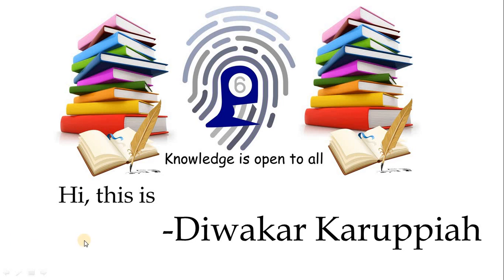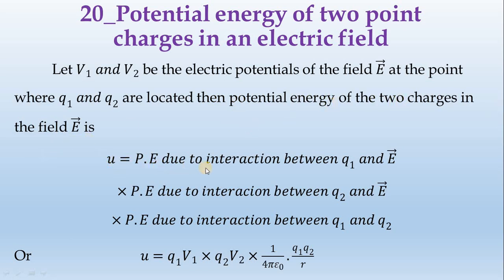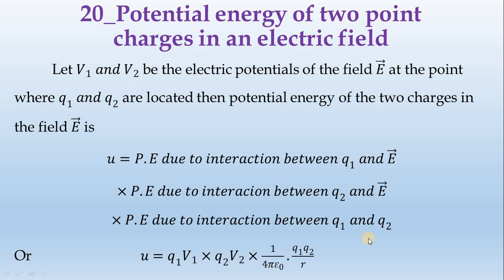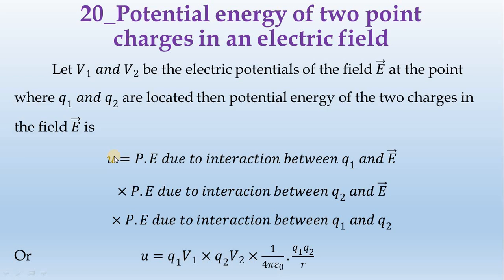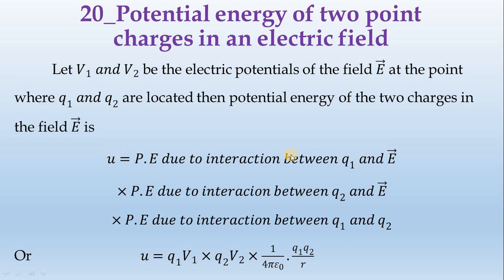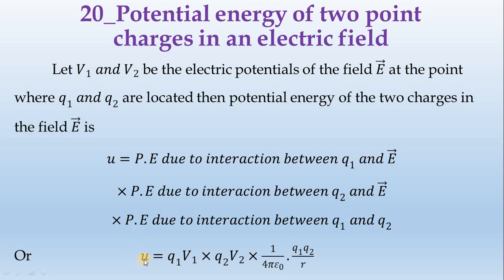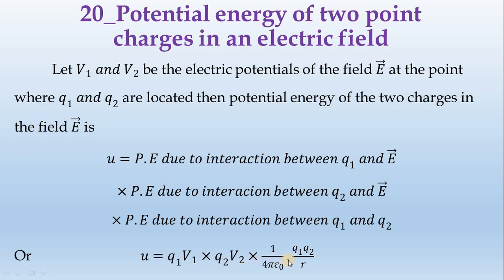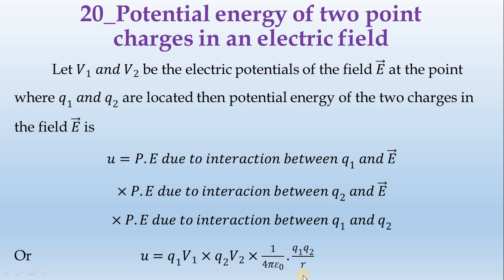20_Potential energy of two point charges in an electric field-by-Diwakar Karuppiah || தமிழ்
write an expression for the potential energy of two point charge of two point charges 𝑞_1  𝑎𝑛𝑑 𝑞_2  sparated by distance r in an electric field 𝐸 ⃗ .
 Potential energy of two point charges in an electric field. Let 𝑉_1  𝑎𝑛𝑑 𝑉_2 be the electric potentials of the field 𝐸 ⃗ at the point where 𝑞_1  𝑎𝑛𝑑 𝑞_2 are located then potential energy of the two charges in the field 𝐸 ⃗ is
𝑢=𝑃.𝐸 𝑑𝑢𝑒 𝑡𝑜 𝑖𝑛𝑡𝑒𝑟𝑎𝑐𝑡𝑖𝑜𝑛 𝑏𝑒𝑡𝑤𝑒𝑒𝑛 𝑞_1  𝑎𝑛𝑑 𝐸 ⃗
∗𝑃.𝐸 𝑑𝑢𝑒 𝑡𝑜 𝑖𝑛𝑡𝑒𝑟𝑎𝑐𝑖𝑜𝑛 𝑏𝑒𝑡𝑤𝑒𝑒𝑛 𝑞_2  𝑎𝑛𝑑 𝐸 ⃗
∗𝑃.𝐸 𝑑𝑢𝑒 𝑡𝑜 𝑖𝑛𝑡𝑒𝑟𝑎𝑐𝑡𝑖𝑜𝑛 𝑏𝑒𝑡𝑤𝑒𝑒𝑛 𝑞_1  𝑎𝑛𝑑 𝑞_2
or  𝑢=𝑞_1 𝑉_1∗𝑞_2 𝑉_2∗1/(4𝜋𝜀_0 ).(𝑞_1 𝑞_2)/𝑟